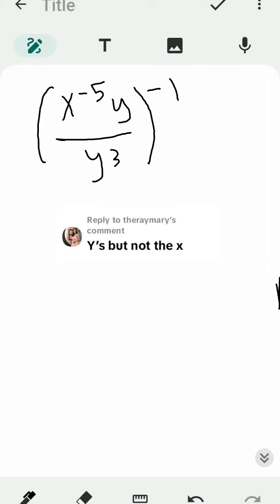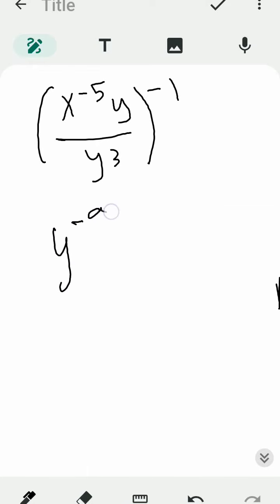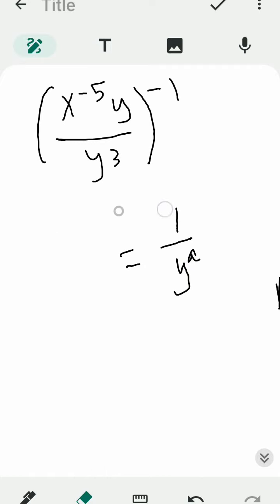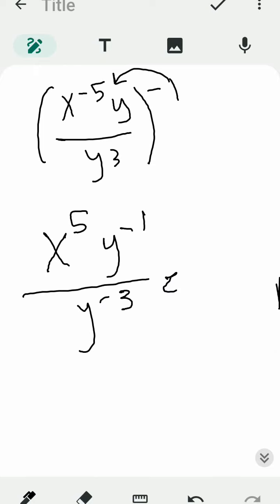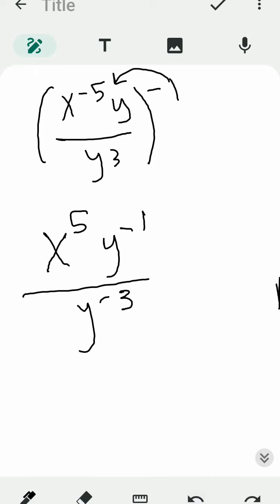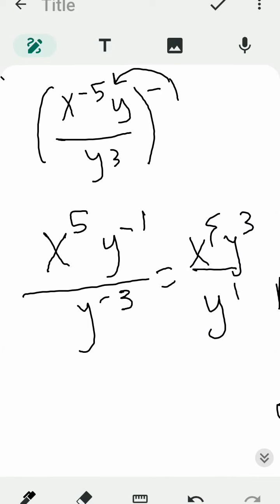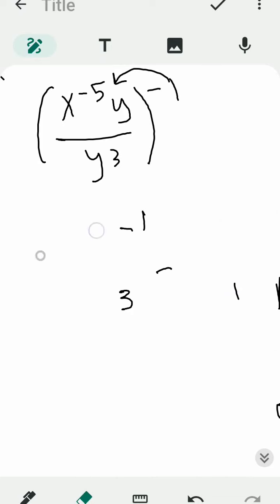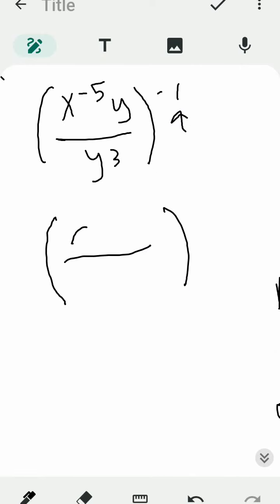Understand negative exponents